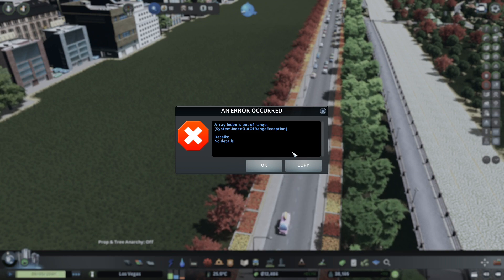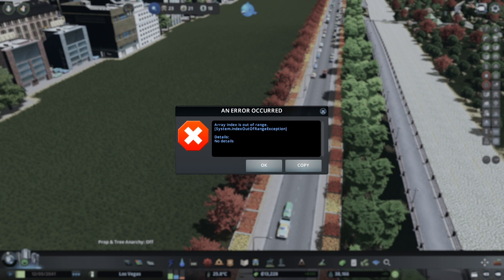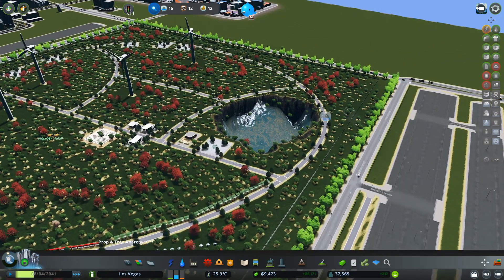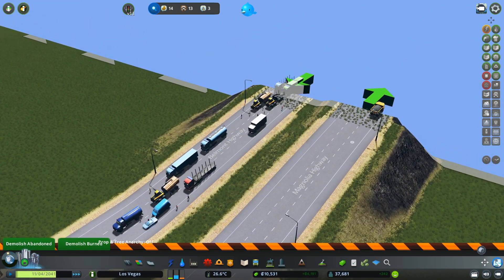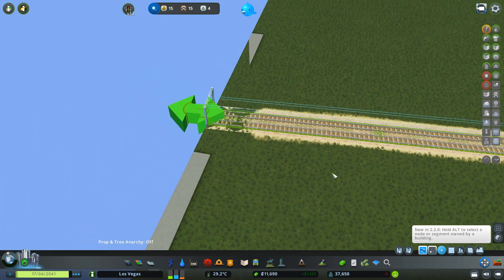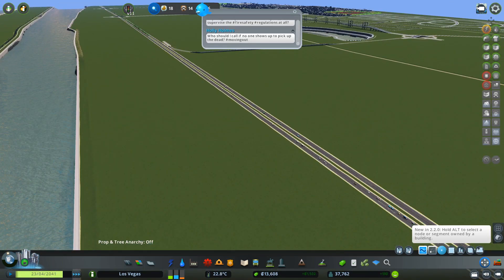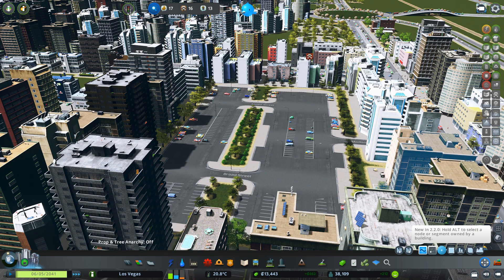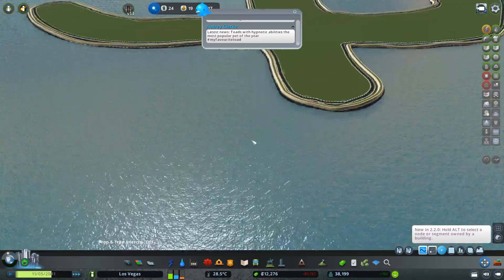How To Fix Array Index Out of Range Error :: Cities: Skylines Custom Map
Today I am going to show you how to fix array index is out of range with cities skylines, Array index error will stop you to run your saved cities skylines game after all hours that you played to build your city.Today i fixed this problem & i was able to play my saved game again.
I hope this video help some of you.